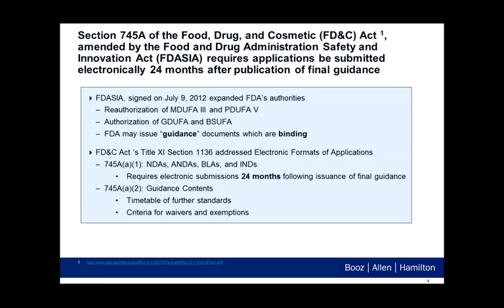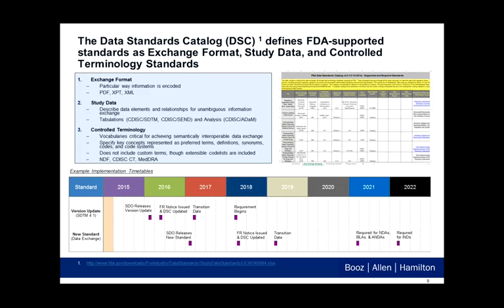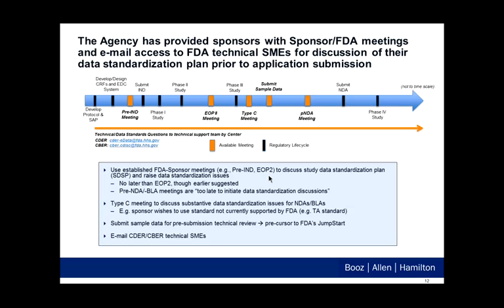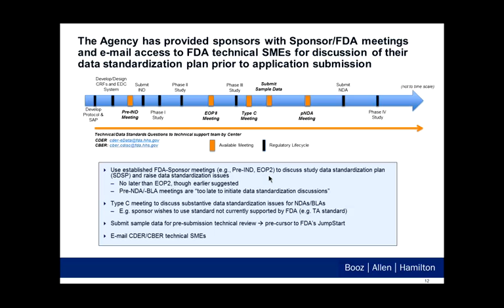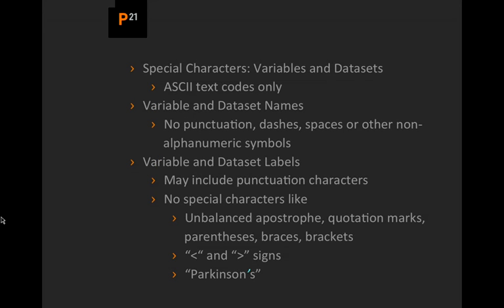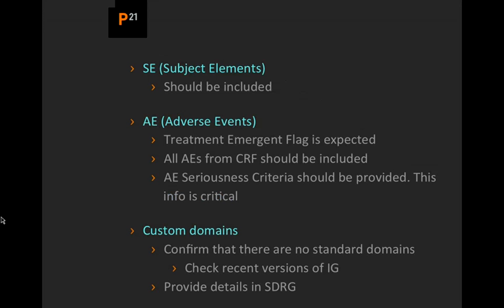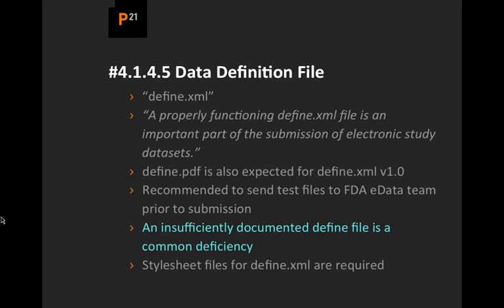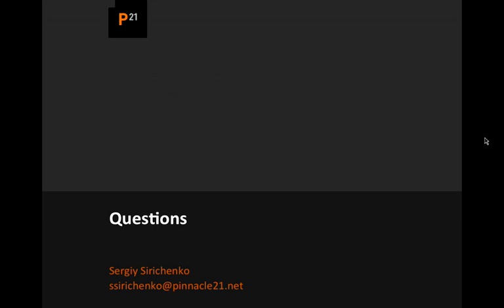FDA Finalizes Requirements for Standardized Study Data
On December 17, 2014, the FDA made its long-awaited announcement: FUTURE SUBMISSIONS WILL BE REQUIRED IN ELECTRONIC FORMAT. This represents a seismic shift for the industry. In this video, DJ Chhatre and Sergiy Sirichenko — two industry experts who currently support the FDA’s eDATA team — cover the details of the new mandate, what it all means, and the steps you’ll need to take.